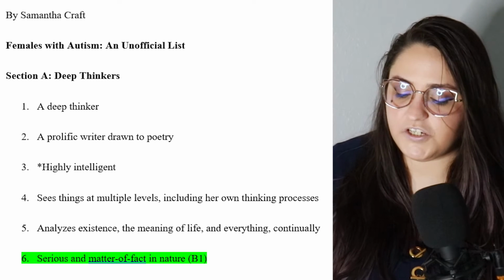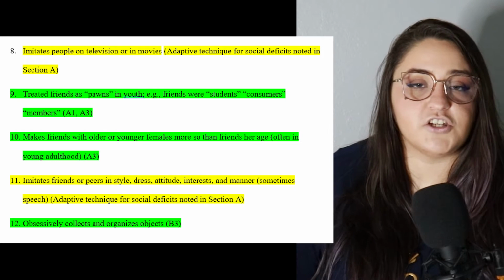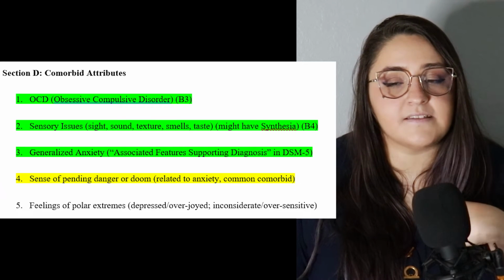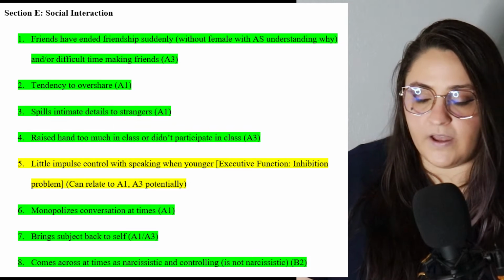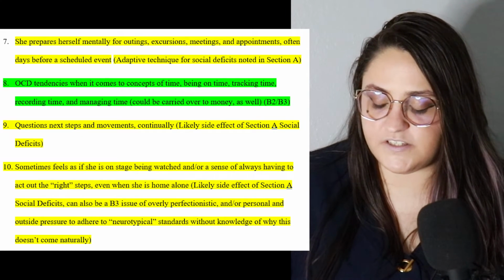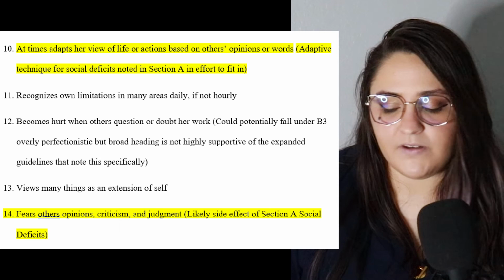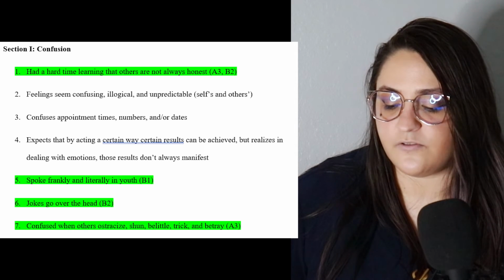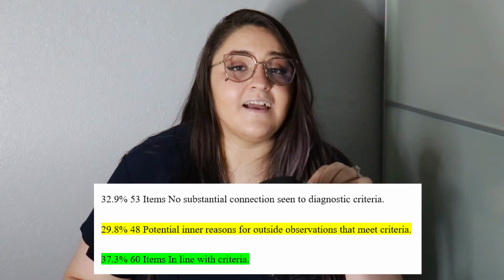DSM-5 vs Unofficial Checklist for Autism in Females | Checking the Checklist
The Samantha Craft Unofficial Checklist for Autism or Asperger's in Females (I've seen this re-named a lot online!) or Autistic Checklist is one of the first checklists I went over with you all on my channel. Something that has been of interest to me lately is how much these unofficial lists can hold up to the criteria recognized by diagnostic manuals. So, I thought it might be interesting to start here, with this checklist and comparing it to criteria in the DSM-5. If you all are interested, I may also compare to the ICD-11.

I share my reasoning with you through this process to help you see why I categorized things a certain way because many could very well fall into or outside the categorization of criteria depending on how you take it. You might have a different view or reasoning on it, and I'd love to hear how you see it!

References:
American Psychiatric Association. (2013). Diagnostic and statistical manual of mental disorders (5th ed.).

Carpenter, L. (2013). DSM-5 Autism Spectrum Disorder Guidelines & Criteria Exemplars.

Craft, S. (2019, June 10). Females and Autism / Aspergers: A checklist. The Art of Autism.

Teledevara, S., Rajeswari, M., Kumar, R. S., & Udayakumar, N. (2019). Factors Associated with
Low Muscle Tone and Impact of Common Musculoskeletal Problems on Motor Development in Preterm Infants at One Year of Corrected Age. JOURNAL OF CLINICAL AND DIAGNOSTIC RESEARCH.